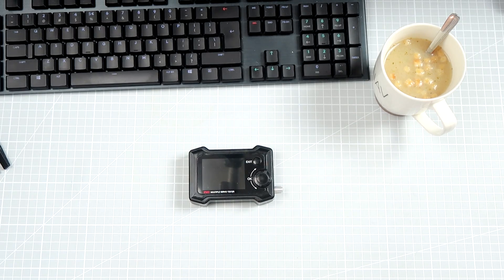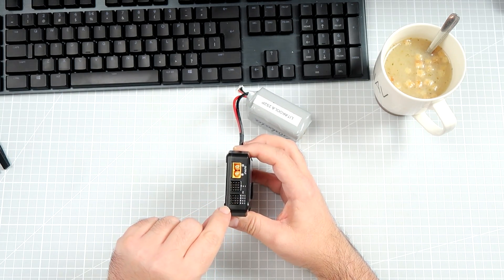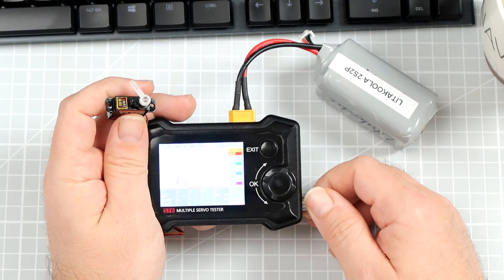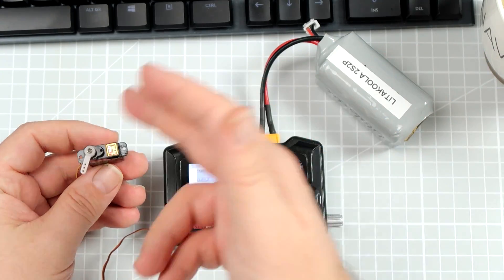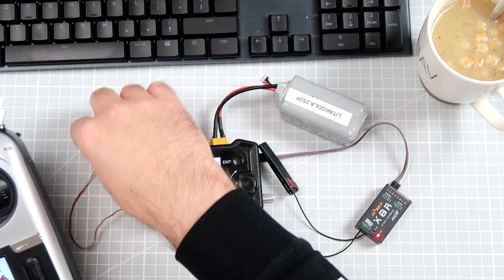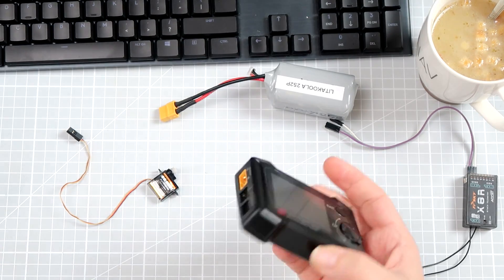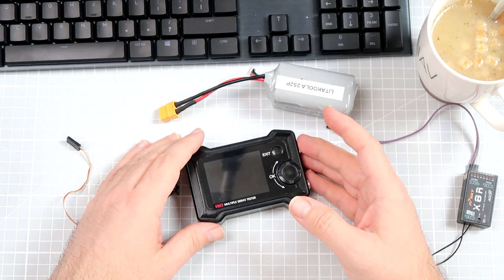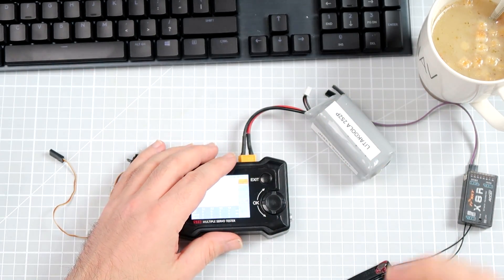ToolkitRC ST8 - a servo tester and much more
Most servo testers are, well, just servo testers. A plug, a knob and here you go! This one, however, is slightly more advanced. Not only it can move  4 servos, but it also can decode PWM, PPM and SBUS inputs, automatically move servos in a pattern and measure the current consumption of each servo!
For a servo tester, not too shabby! ToolkitRC ST8 is definitely one of the most advanced servo testers out there.

And on the topic of the hot beverage, I have in my cup. It's a Slavic soup in Poland called "żur" or "żurek".  It's made from fermented cereal, rye in this case. If you even come to Eastern Europe, have some żur, żurek, white borscht, kyslovka, or kyselo. Of course, Polish żur is the best!